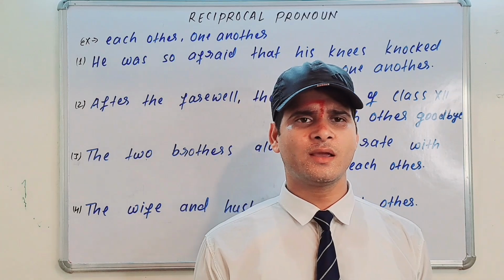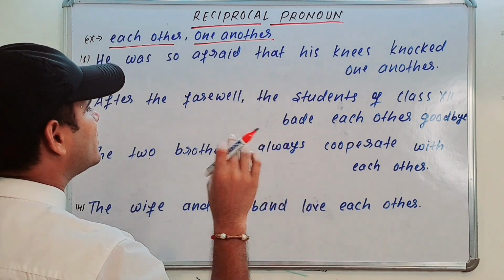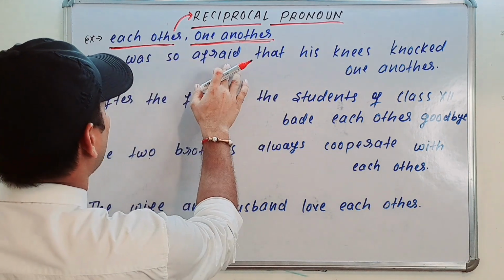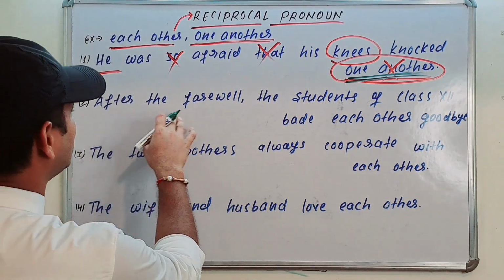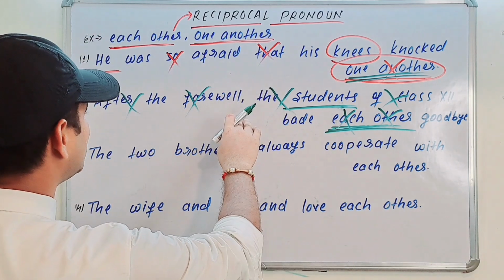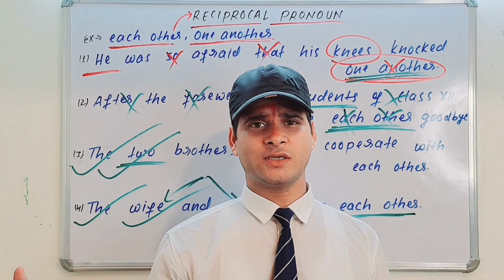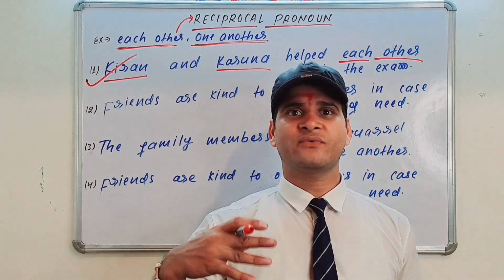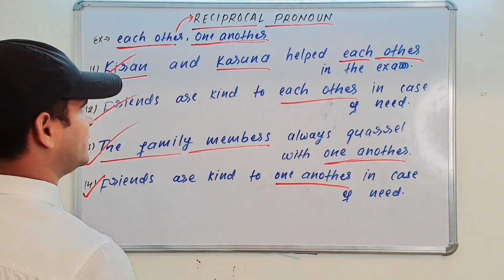Learn ! Complete Reciprocal pronoun || Learn English grammar